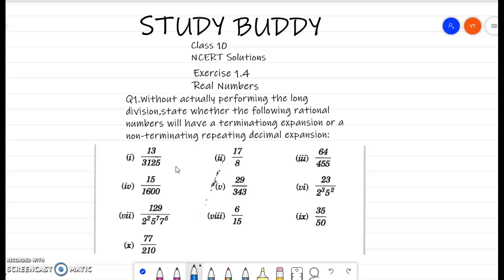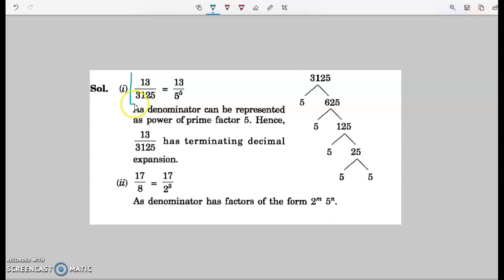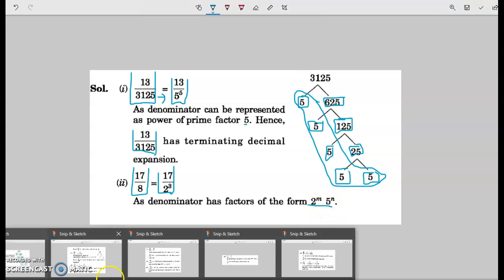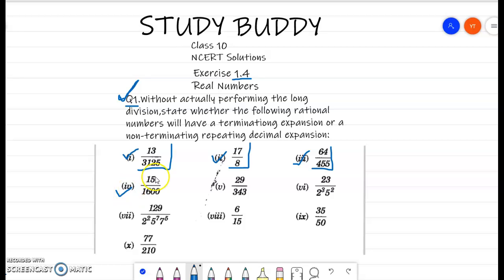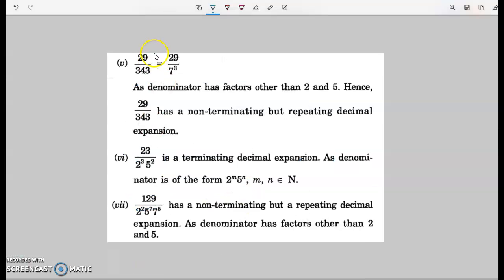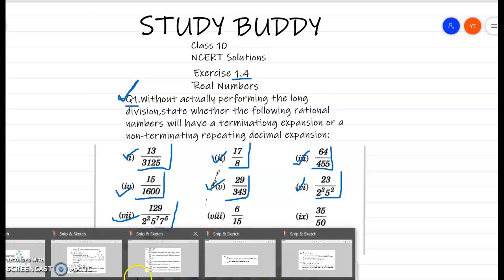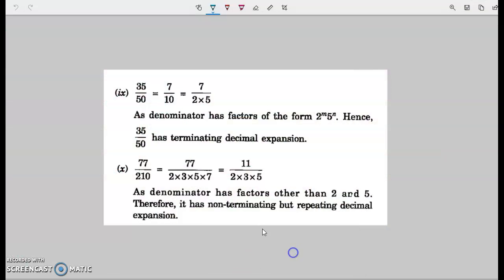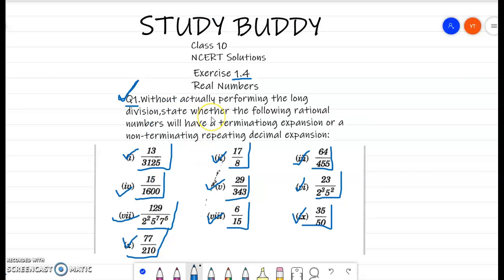Class 10 NCERT Solutions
without actually solving the long division,state whether the following rational numbers have terminating expansion or non-terminating repeating decimal expansion